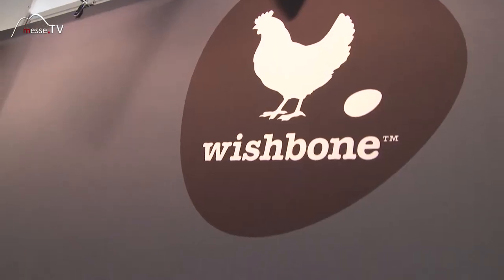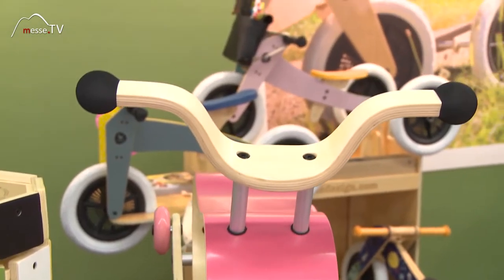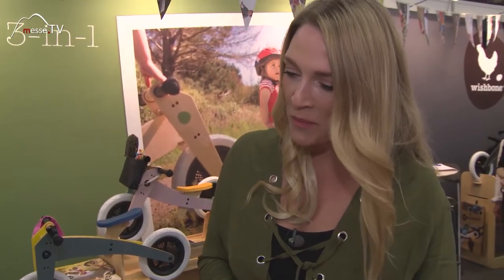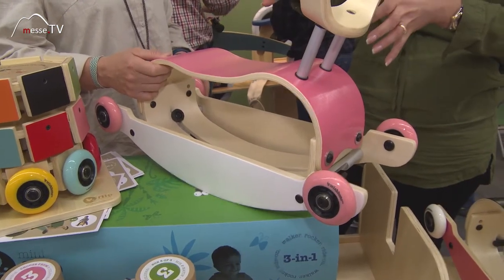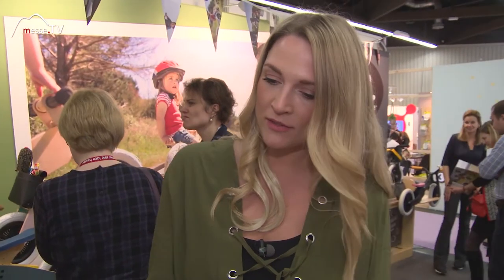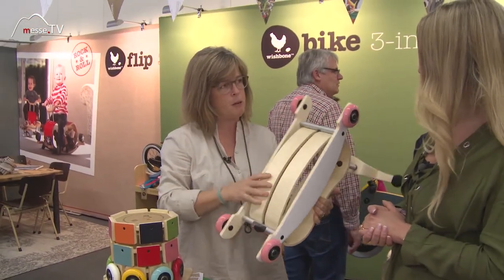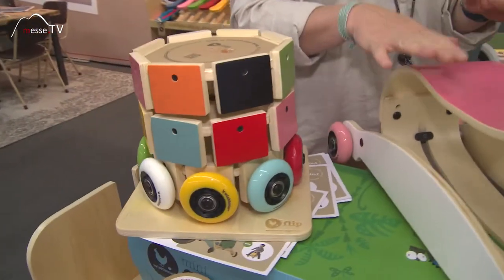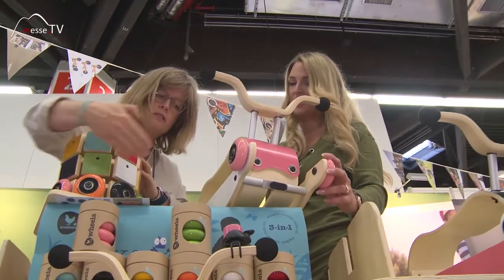Wishbone Design • Mini Flip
Ein Lauflernrad das in eine Wippe umfunktioniert wird? Der Mini Flip von Wishbone kann das. Aus natürlichem Holz oder recyceltem Kunststoff hergestellt ist die Verarbeitung äußerst nachhaltig und umweltfreundlich. Das Design setzt auf Qualität und generationsübergreifenden Einsatz.

Im Gespräch mit Jennifer Mciver auf der Spielwarenmesse 2018.

Messe.TV bietet Ihnen hochwertiges Messefernsehen mit Neuheiten und Highlights aus allen Branchen in Full HD!